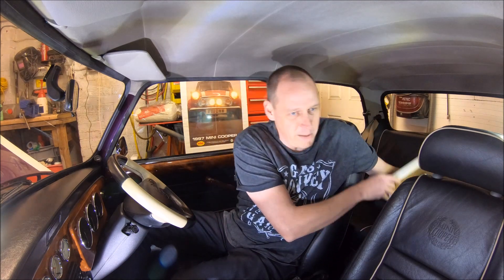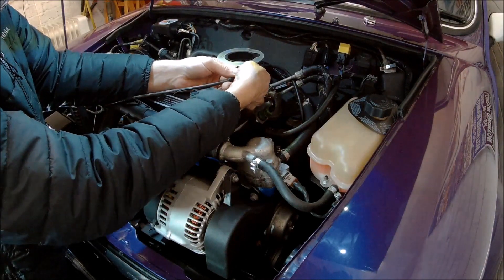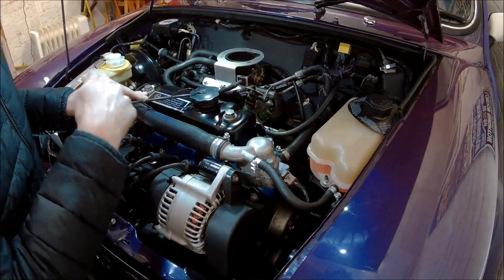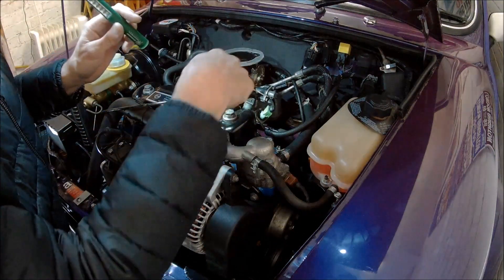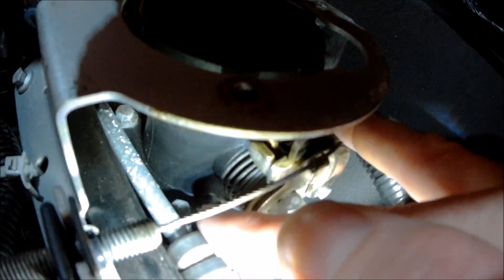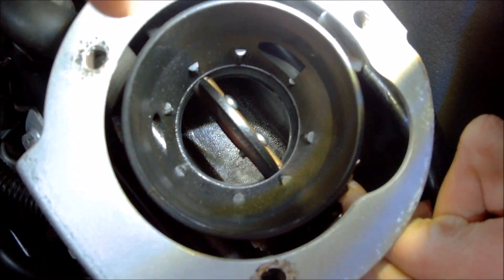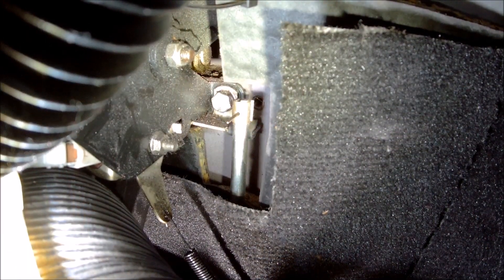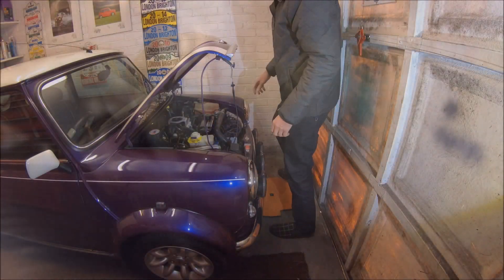Classic Mini Throttle Cable Sticking - Winter Workshop Part - 19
Part 19 - In this update I tackle a sticky throttle cable and some details on an 850 subscriber give away to come soon!